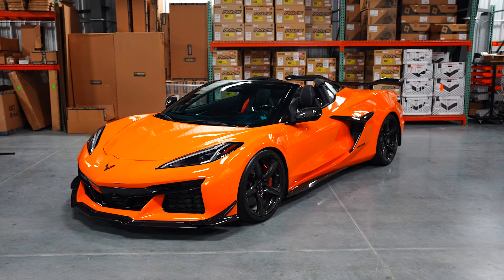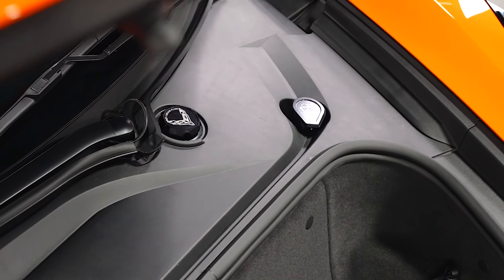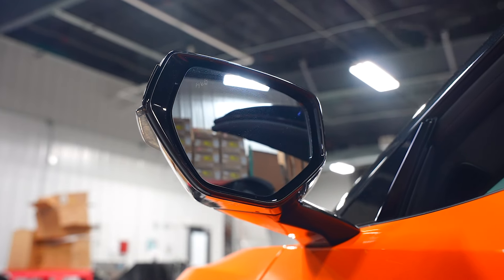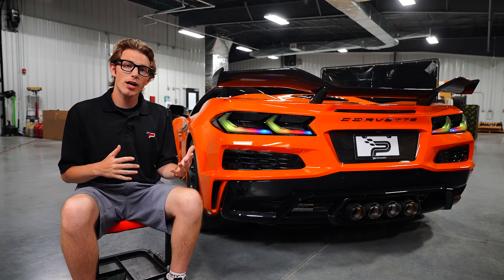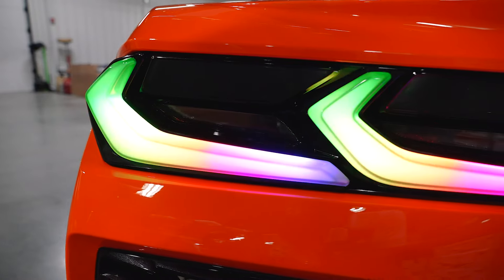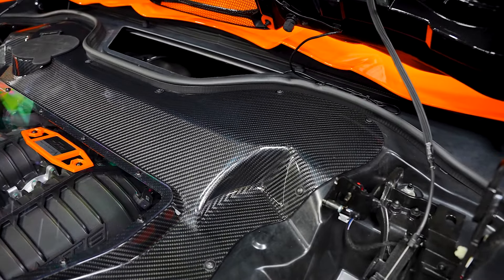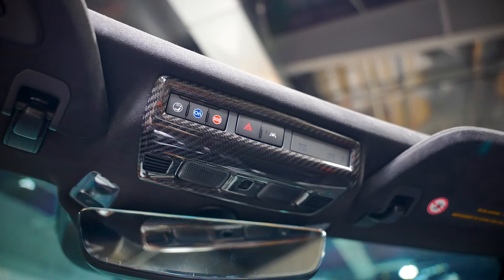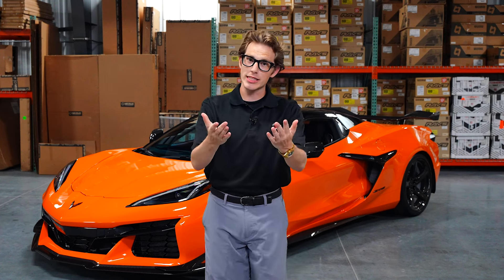Andrew's Orange Corvette C8 Z07 - Customer Car Spotlight!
Andrew brought his beautiful 2024 orange C8 Corvette Z07 to us for some modifications. From lowering, Eventuri Intake, and even the new RGB taillights this car is sure to stand out at his local car shows. Join Rob as he takes you through each and every thing we did to this beautiful Corvette!

0:00 - Intro & Welcoming

0:23 - Paragon Performance C8 Corvette Z06 Radiator Guards / Grill Guards - OEM Style

0:40 - Paragon Performance C8 Z06/E-Ray Carbon Fiber 3PC Front Lip

0:49 - Paragon Performance Billet Cap Covers

0:57 - Paragon C8 Corvette Z06 Front Lift Lowering Collars

1:02 - Paragon C8 Corvette Factory Z51 Coilover wrench set

1:20 - Paragon C8 Z06 Carbon Fiber Side Skirts

1:24 - CCS C8 Corvette Carbon Fiber Mirror Overlays

1:27 - Paragon C8 Corvette Sequential LED Mirror Cap Turn Signals

1:36 - Wide Angle C8 Corvette Mirrors With Turn Signals, Defrosters, and Blind Spot

1:50 - Paragon C8 Corvette Z06 & E-Ray Extended Front Splash Guards - Carbon Flash

2:30 -  CCS C8 Corvette Convertible Carbon Fiber Hatch Vent Overlay

2:36 - Paragon Performance C8 Corvette Z06 License Plate Insert - Carbon Fiber

2:44 - Fabspeed C8 Z06 Exhaust - Valved

2:55 - RGB LED C8 Corvette Tail Lights

3:34 - Paragon C8 Corvette Carbon Fiber Clear Engine Bay Cover - Convertible

4:05 - C8 Corvette Z06 Engine Builder Plaque

4:33 - AMT C8 Corvette Z06 Carbon Fiber "Z06" Door Sill Plate Covers

4:35 - C8 Corvette Carbon Fiber Interior Trim - 3 Pc Kit

4:37 - CCS C8 Corvette Carbon Fiber Gauge Cluster Trim Overlay - Paragon Performance

4:40 - CCS C8 Corvette Carbon Fiber Transmission Control Outer Trim

4:42 - CCS C8 Corvette Carbon Fiber Mode Selector Trim Overlay

4:43 - CCS C8 Corvette Carbon Fiber Reading Lamp Overlay

4:45 - CCS C8 Corvette Carbon Fiber Rear Waterfall

4:56 - Car Promo

5:26 - Outro